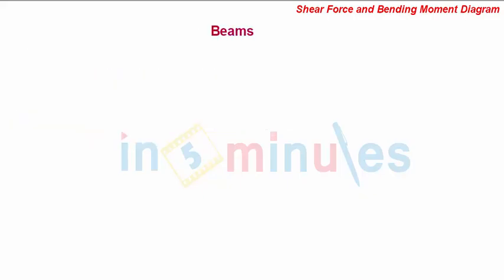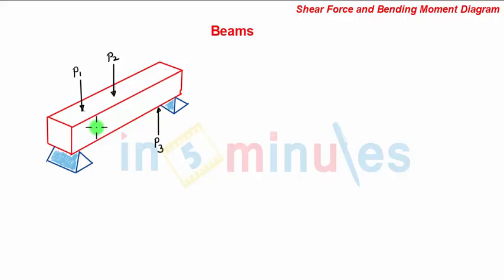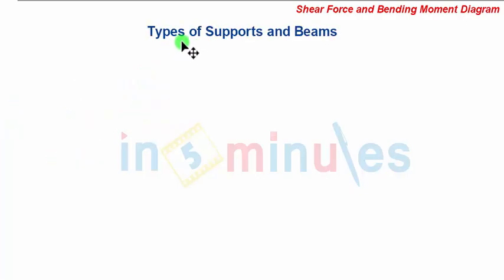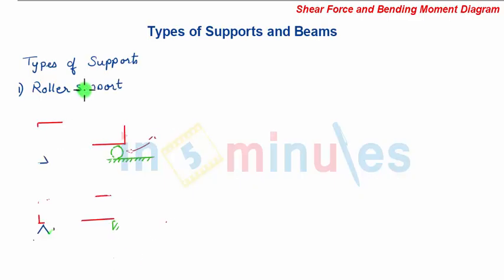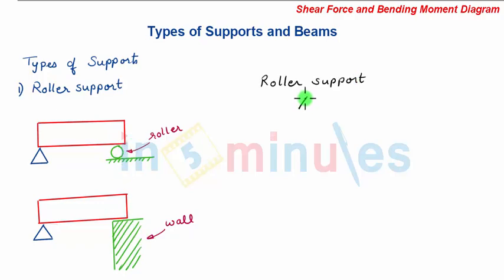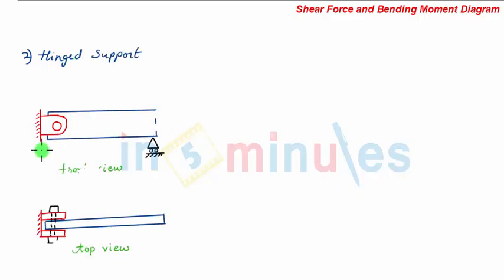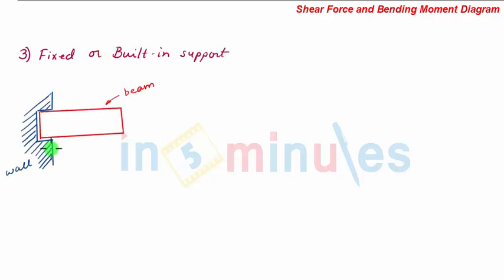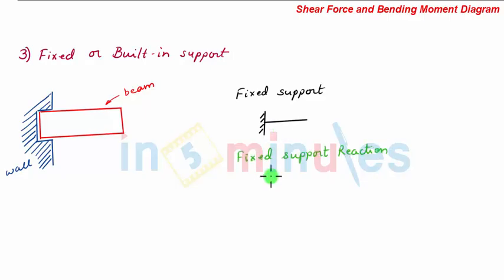Module2_Vid1_Beams, Loads and Types of Loads, Types of beam supports (Part 1)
In this video you will learn about Shear force and bending moment in beams and types of beams.